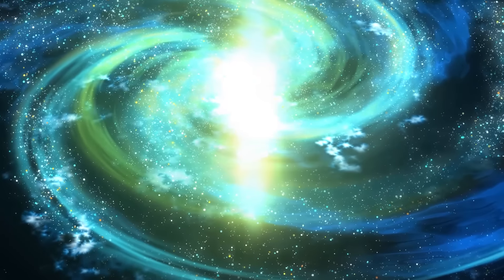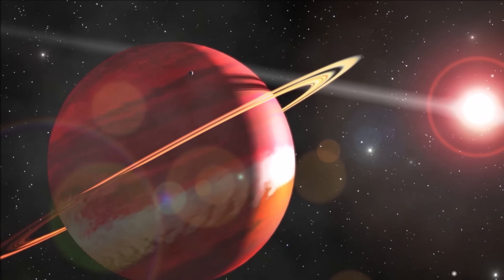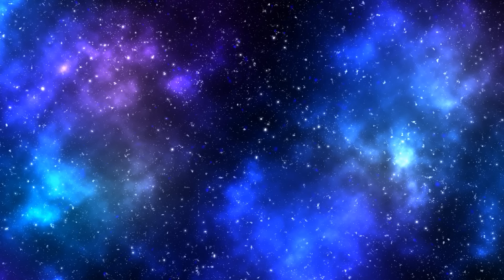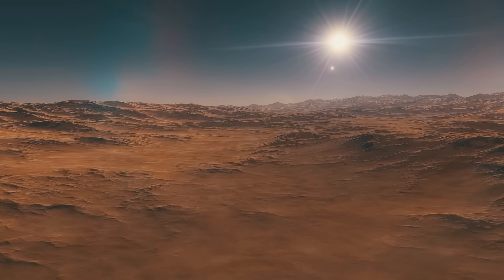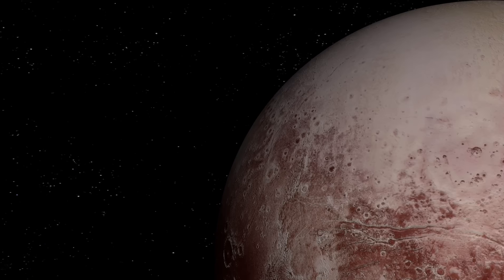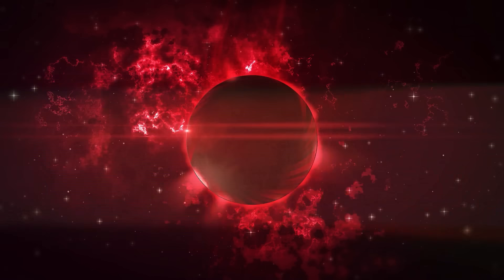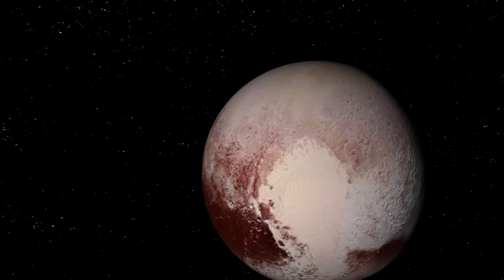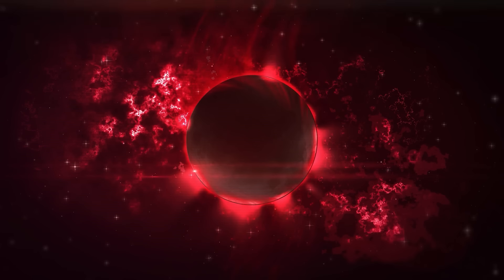I Discovered Creatures That Devour Memories On Our New Planet... | Sci-Fi Creepypasta Story